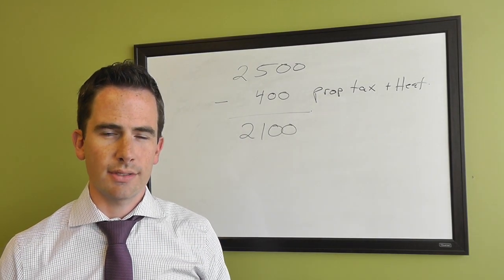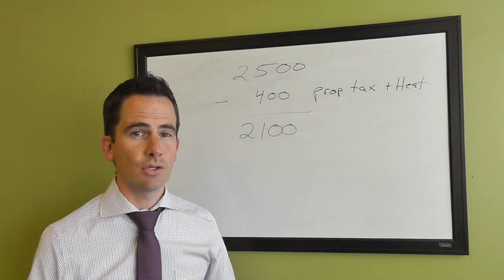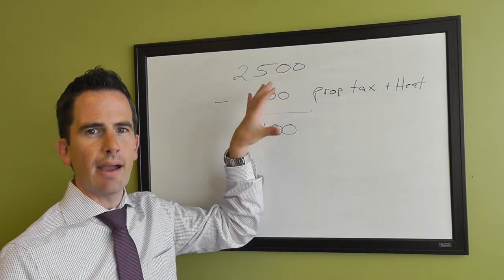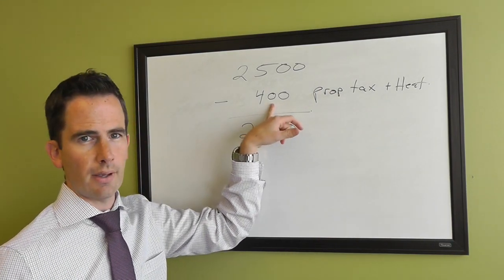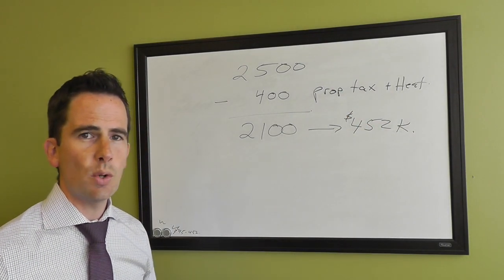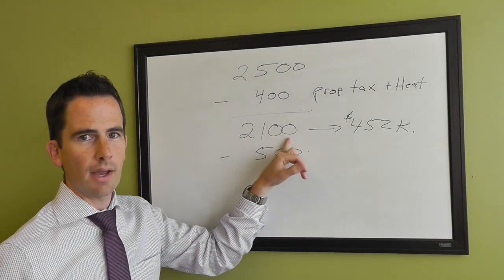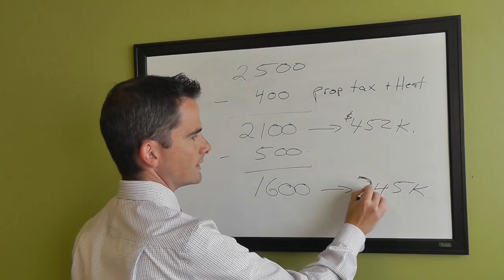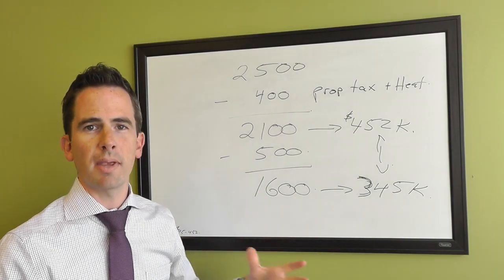How car payments affect your financing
This week's Behind the Scenes topic is car payments and how they can affect your financing.
Kurt Henry, AMP
Mortgage Broker,
Lic # M08000655
The Mortgage Centre
Durhammortgage.com Ltd, Reg 10231

The Henry Mortgage Team Facebook Page: @HenryMortgages

The opinions and views in this video are from Kurt Henry and do not necessarily represent those of Mortgage Centre Canada.